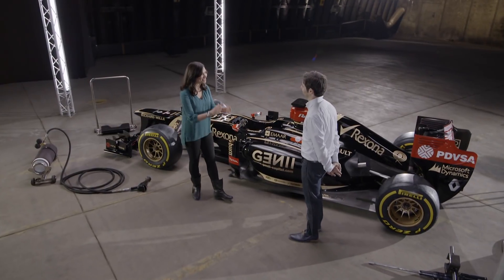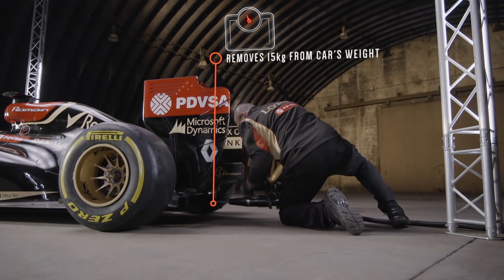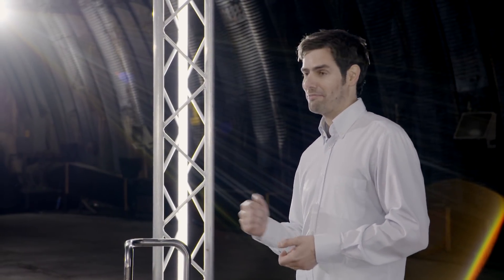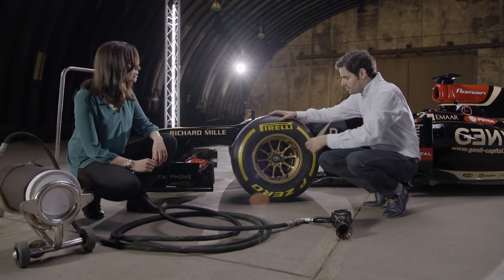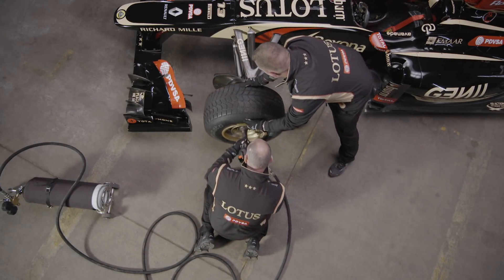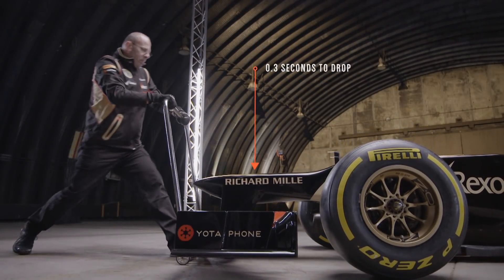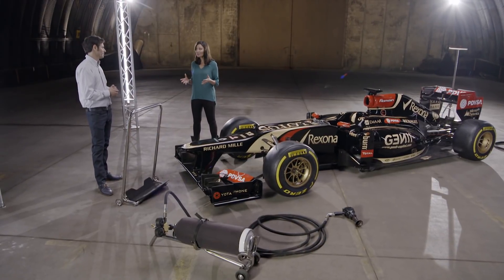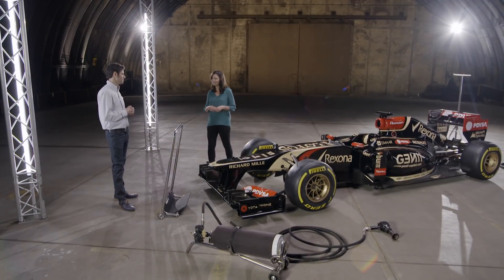F1 Pitstops Explained | One Second in... F1 | CNBC International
"What exactly is the point of a pit stop? A former pit stop crew member explains.

CNBC runs through the dangerous history of the pit stop, from fueling fires, to the race to be the quickest team to change a tire.